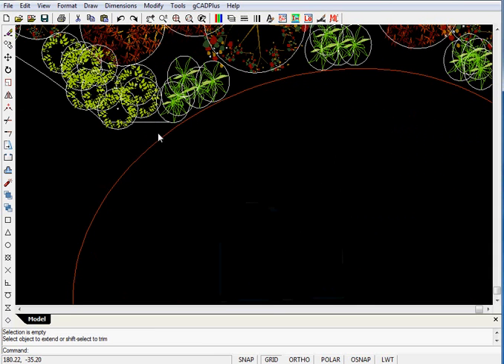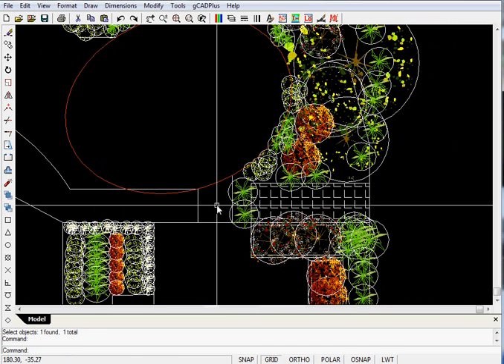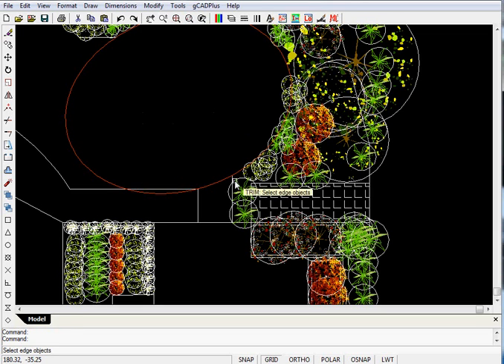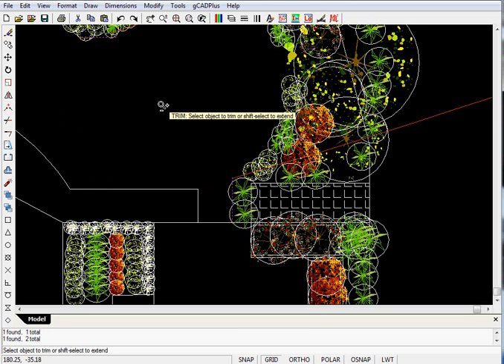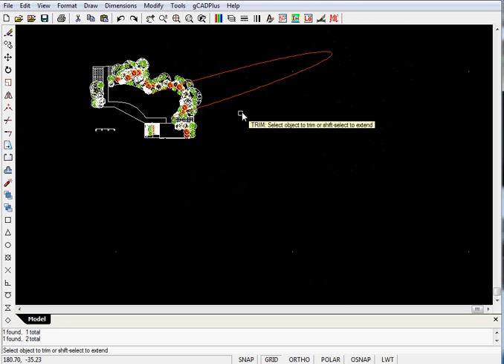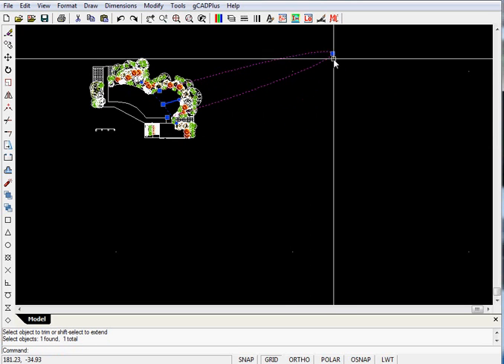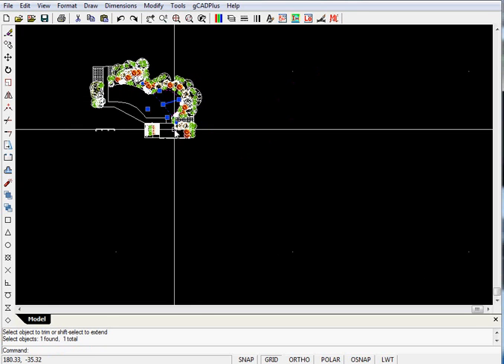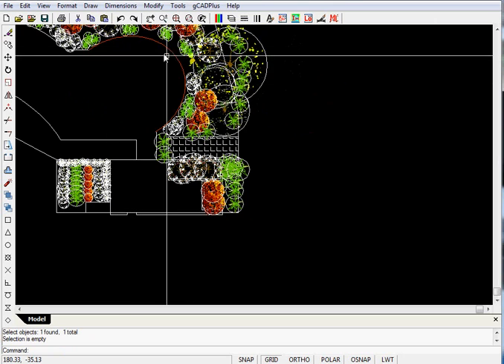Trimming an ellipse entity in a landscape CAD drawing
How to trim an ellipse